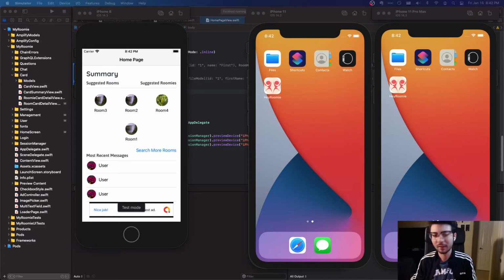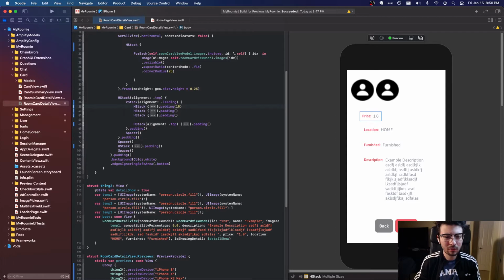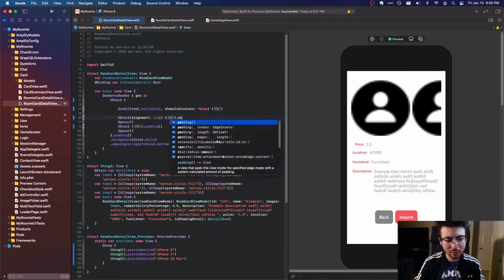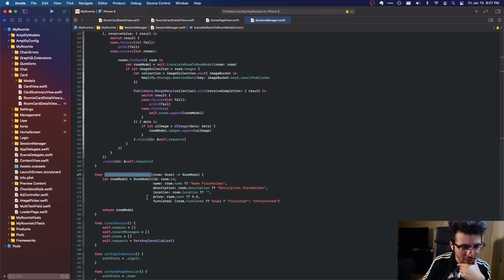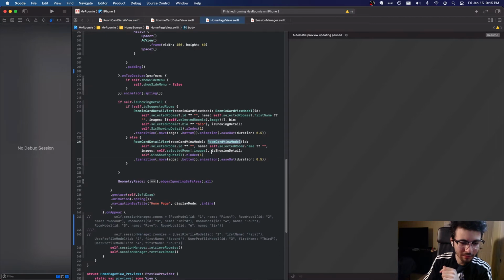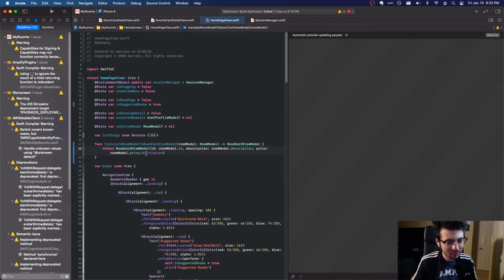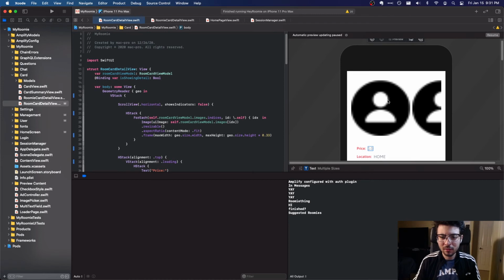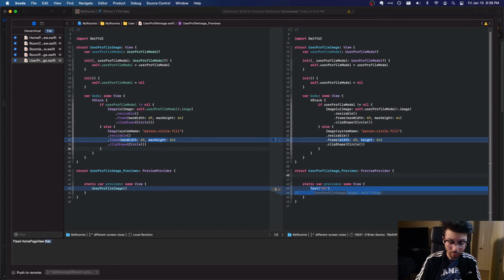iOS App: Supporting Multiple Screen Sizes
Here I go over some early mistakes I made in developing my first iOS application.